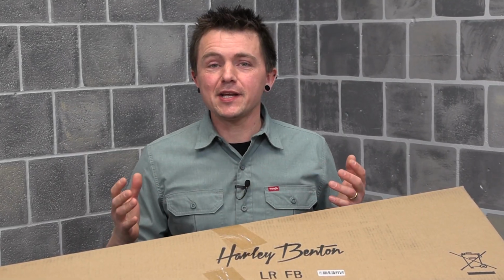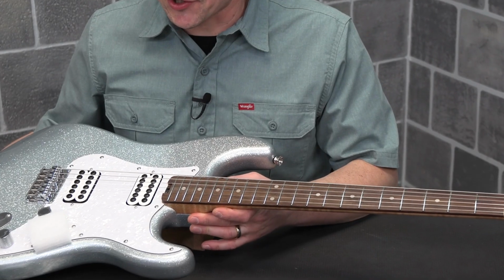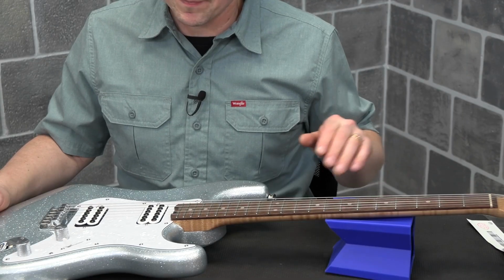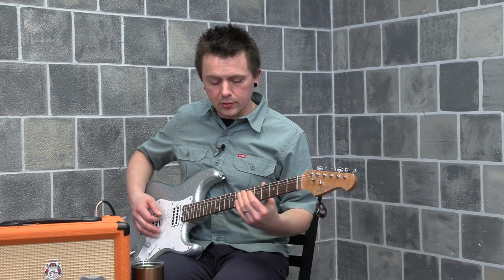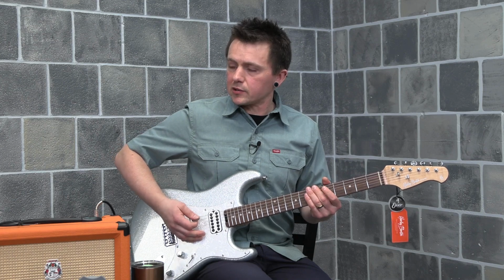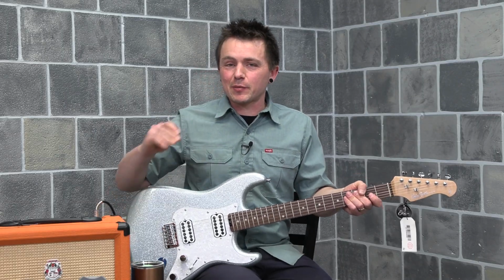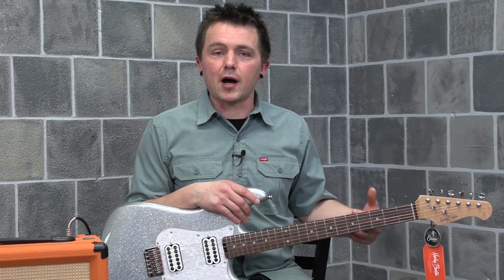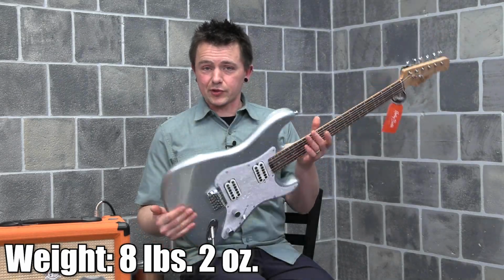All New Harley Benton ST-Modern HH Plus Review (unboxing, first impressions, tones) Not ST-182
After a year and a half I finally have the Harley Benton ST-Modern HH Plus, which was developed from the ST-182 teased at the NAMM show in September 2023. Inspired loosely by the Tom DeLonge signature Fender Stratocaster, this Harley Benton Strat (style) is long-anticipated. It features two Invader style humbuckers, one volume and one tone, instead of singles.

Check out that shimmering Sparkle Silver finish by the folks at Thomann and Harley Benton. Does it stack up? Check out this unboxing,  first impressions and mini guitar review video.